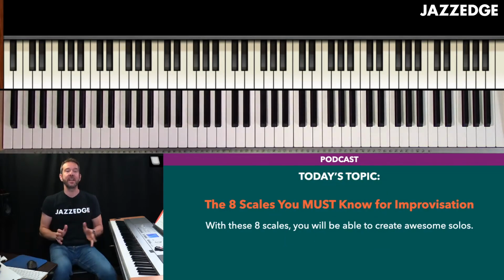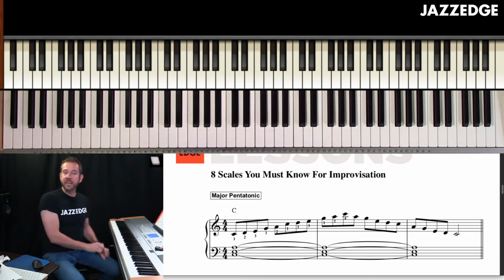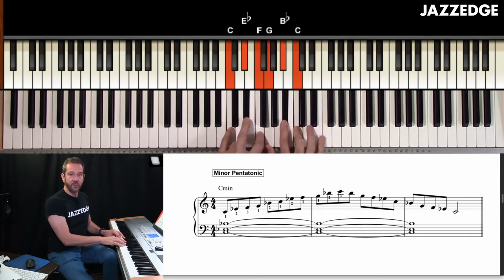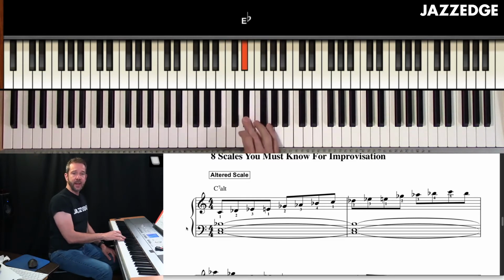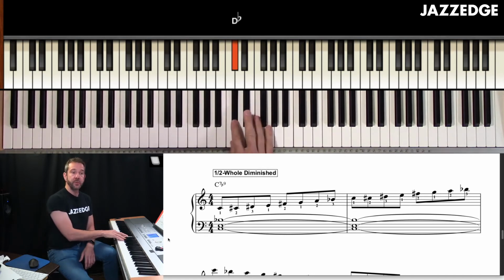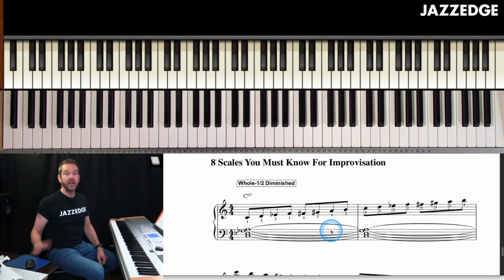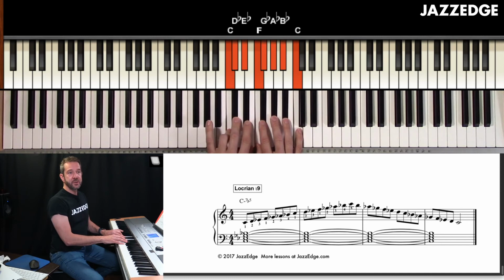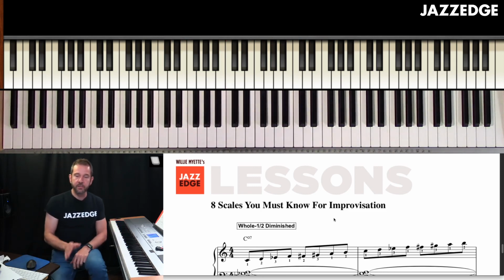The 8 Scales You MUST Know for Improvisation (Podcast Episode #28)